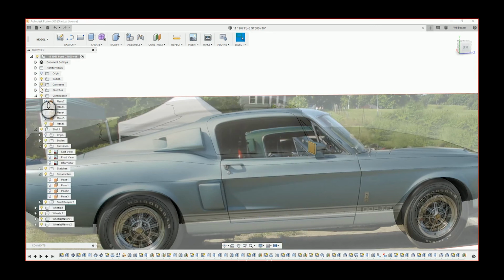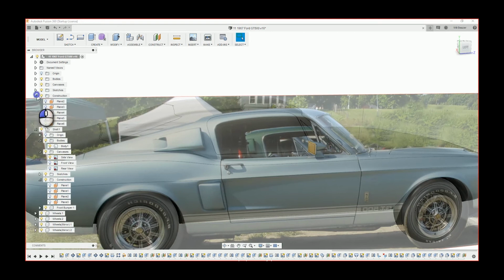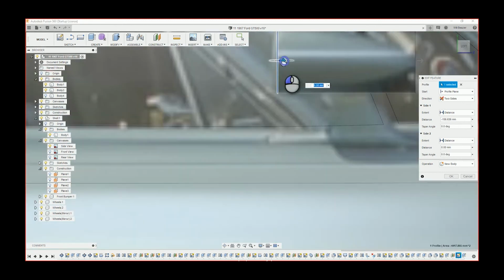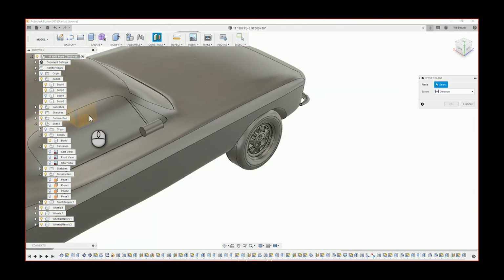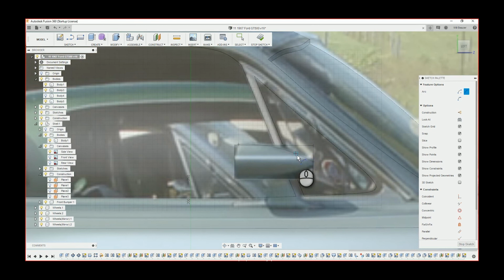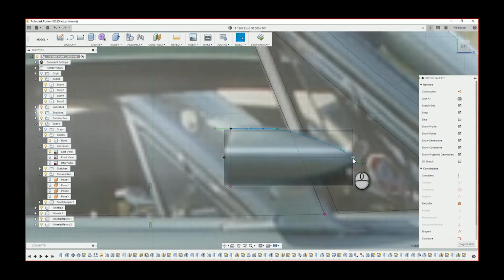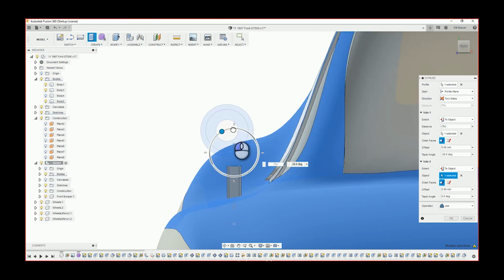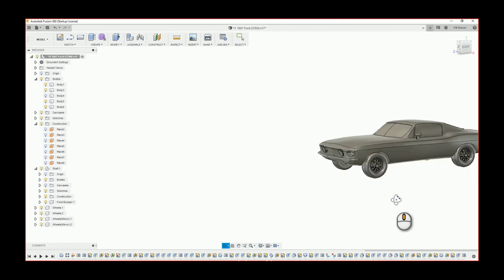Modelling a 1967 Shelby Mustang part 20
In this episode I cover how not to do wing mirrors and, eventually, how to do them. I figure there will be two more episodes in the series, hope you enjoy :)